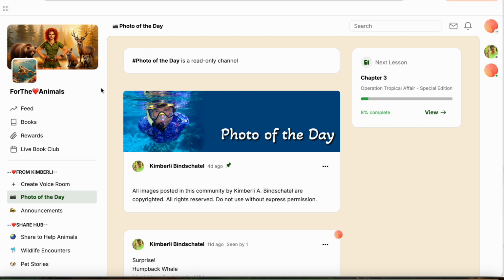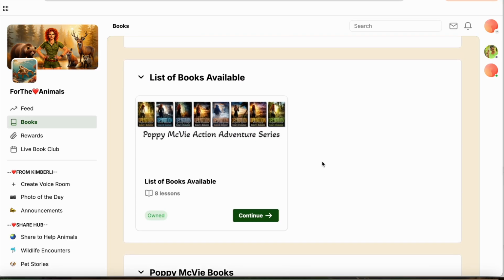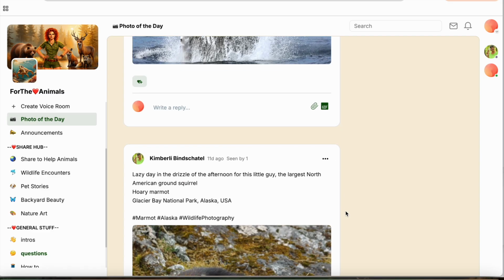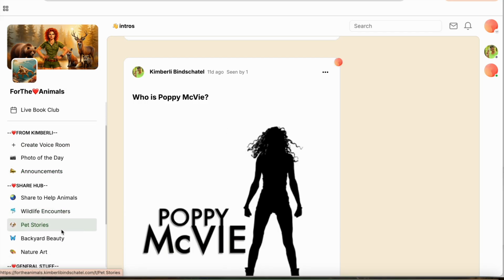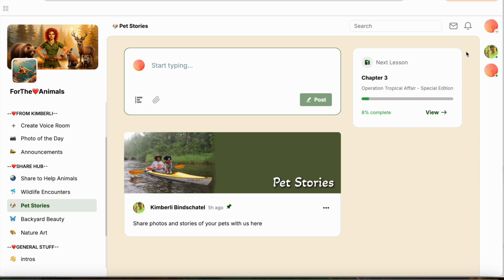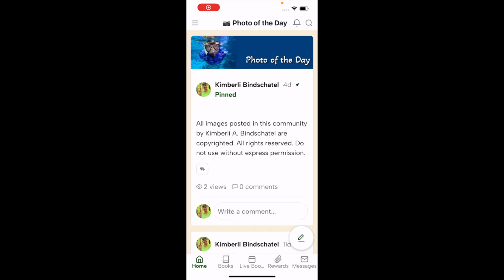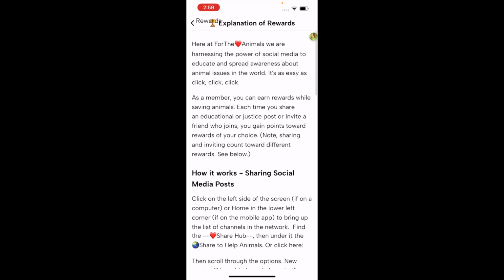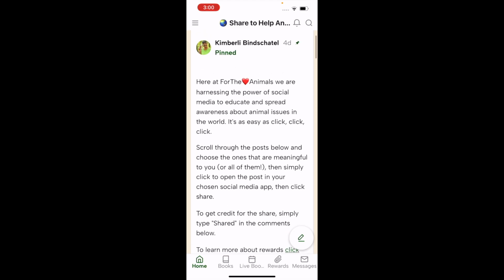FtA Navigation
how to use m FortheAnimals app